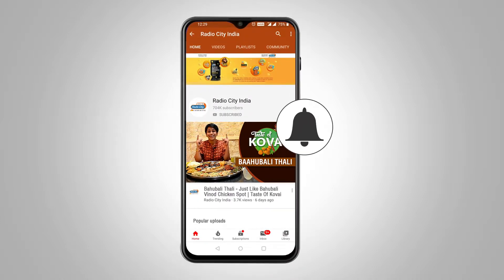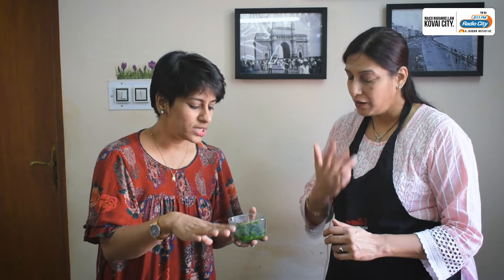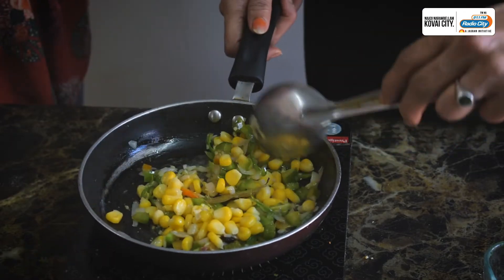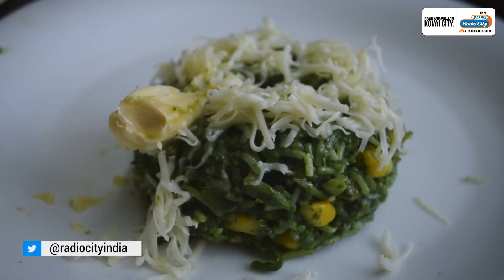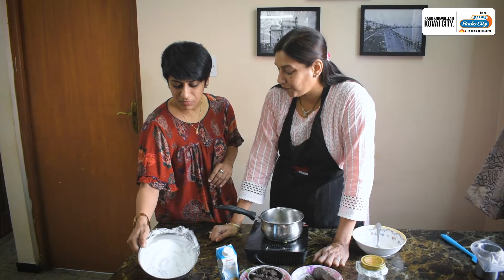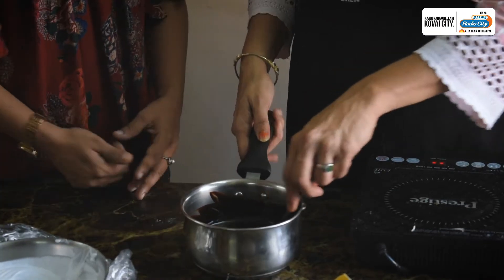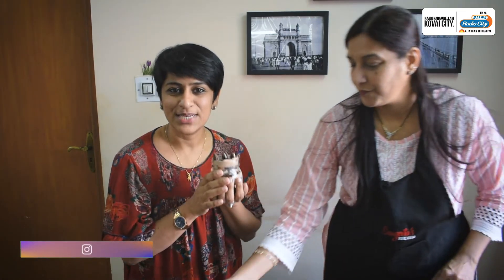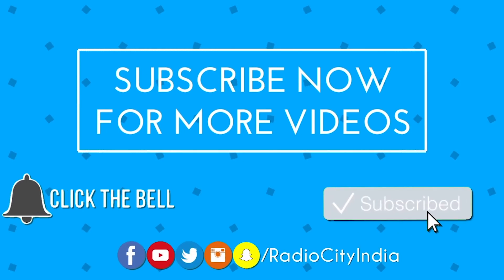Yummy Home Made Oreo Mousse Jar in Just 5 Mins | Food Review | Taste of Kovai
This time RJ Maria reaches Sangeetha Jain's cooking classes where today she will be reviewing how to make homemade Oreo Mousse Jar and Spinach Corn Rice.
Sangeetha Jain who was a chef at TajHotel Mumbai shows us the recipe on making Paneer Kathi roll for kids.